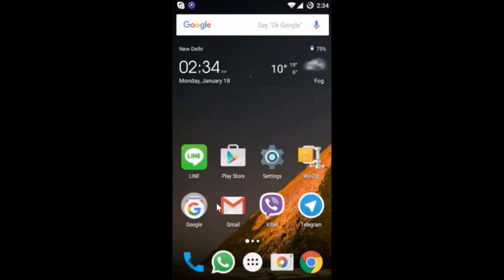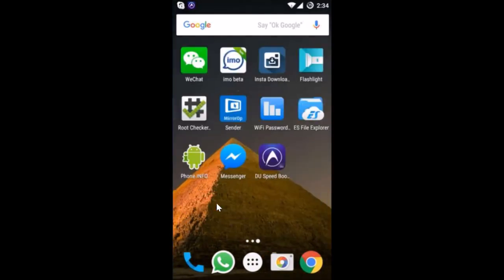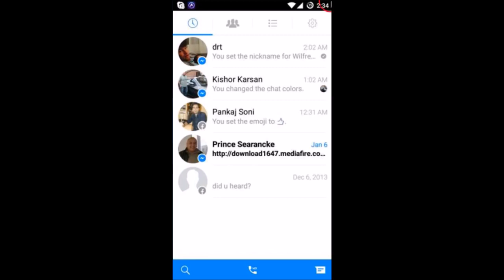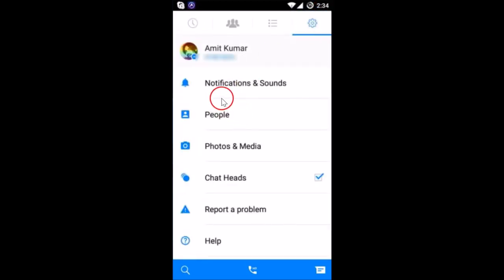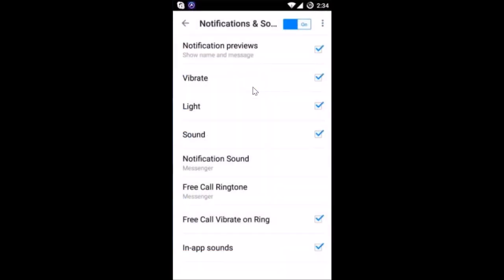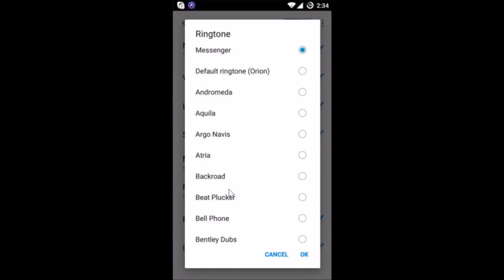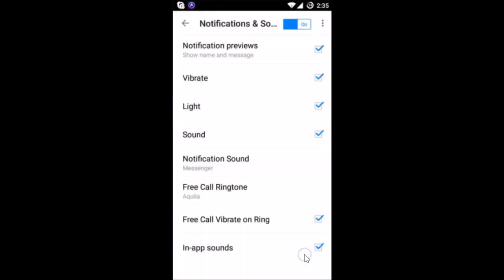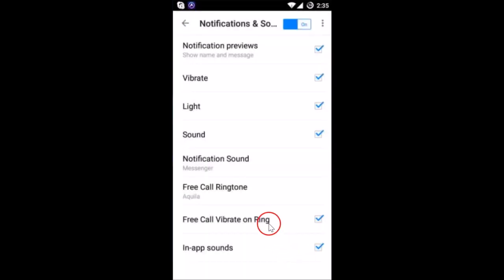Change Your Facebook Messenger Ringtone On Android 2019 Easy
how to change ringtone of your facebook messenger